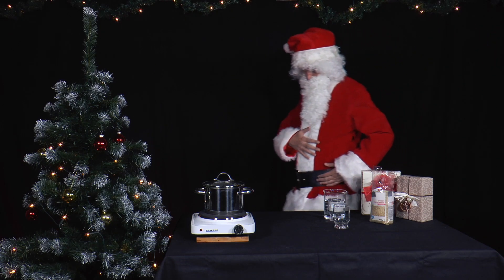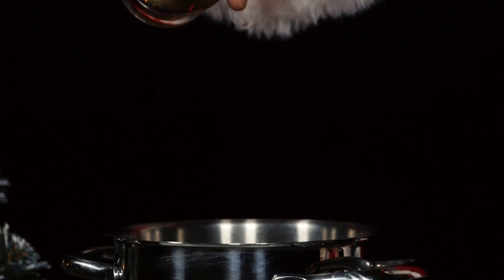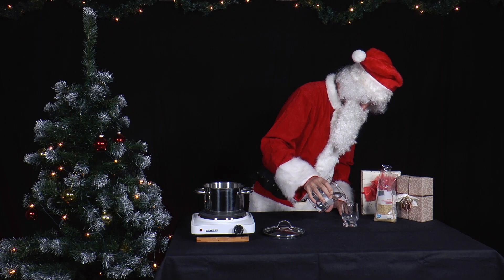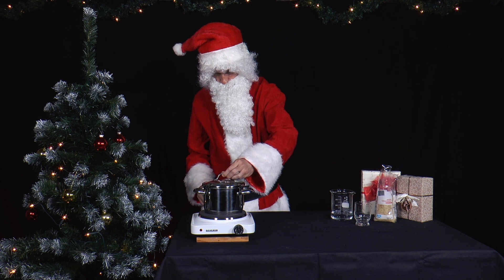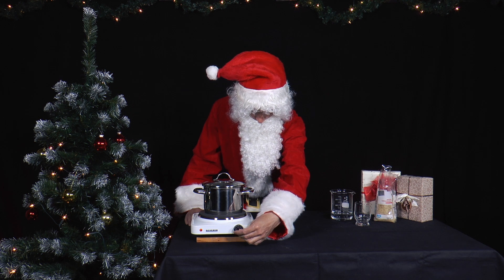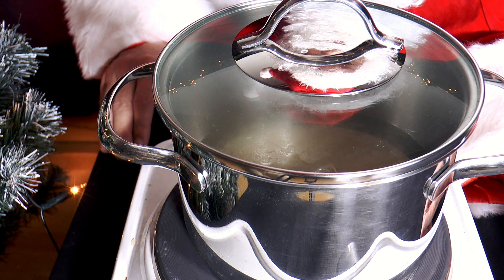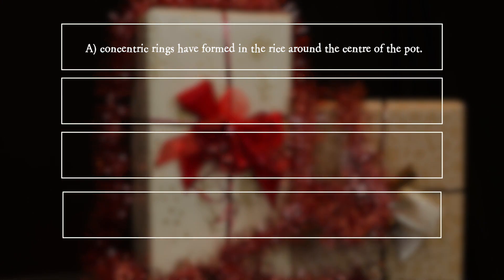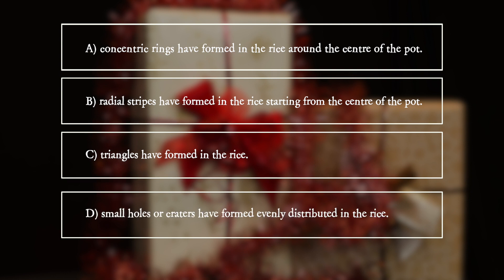PiA - Physics in Advent 2021 - question 17